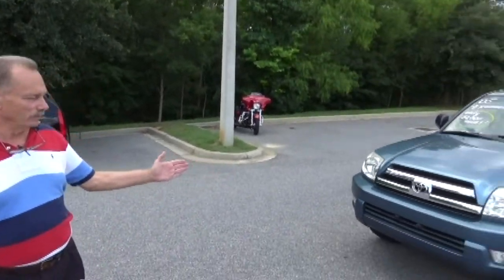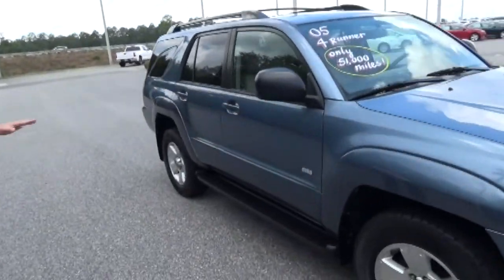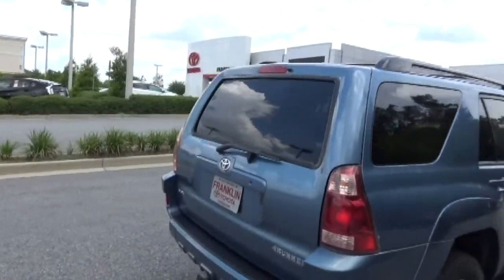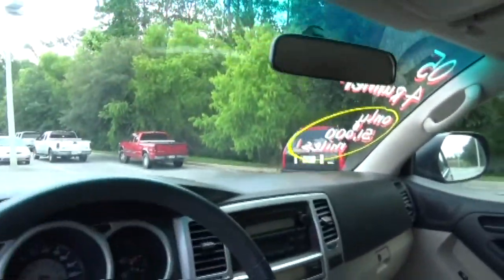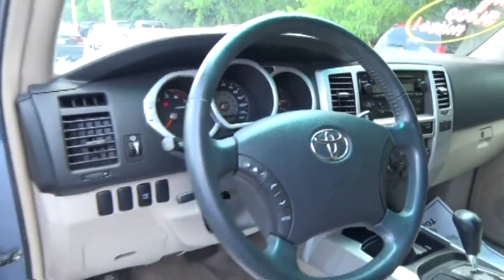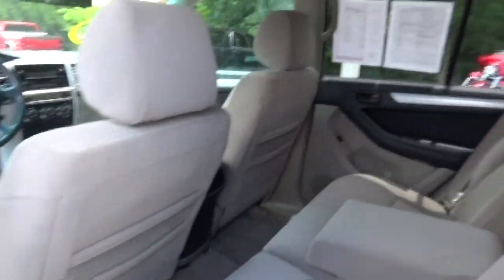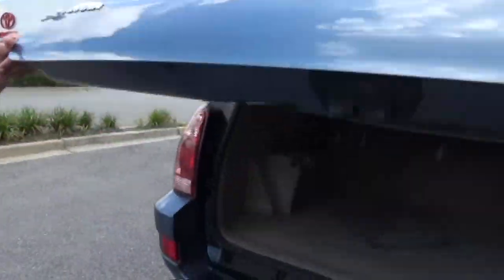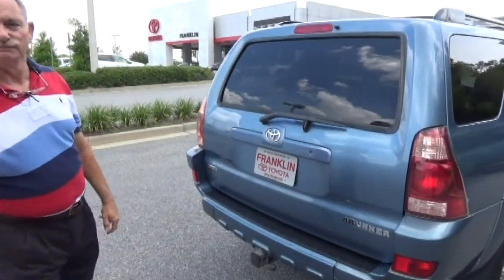Toyota 4 Runner from Franklin Toyota